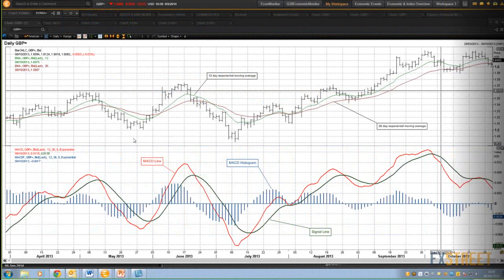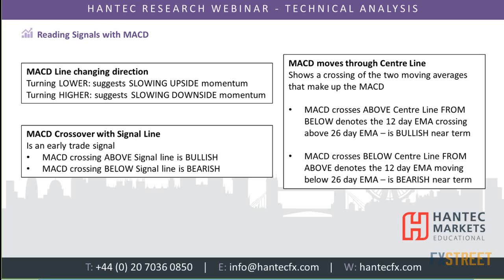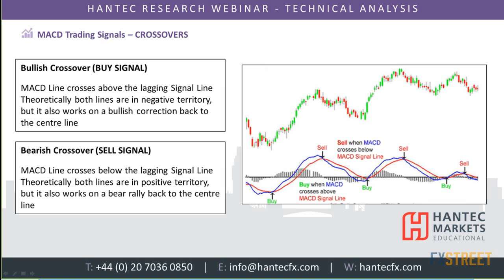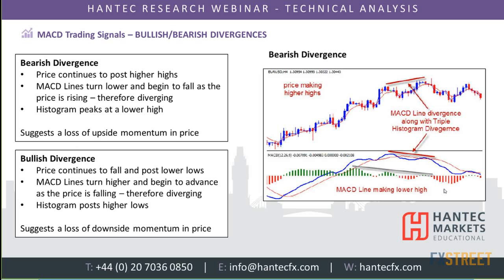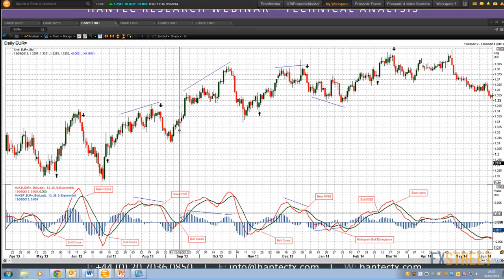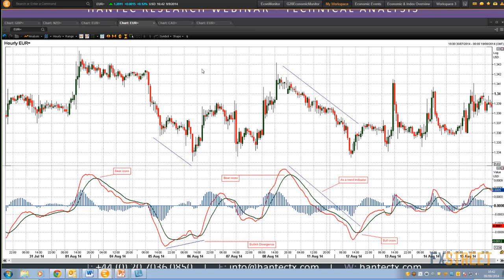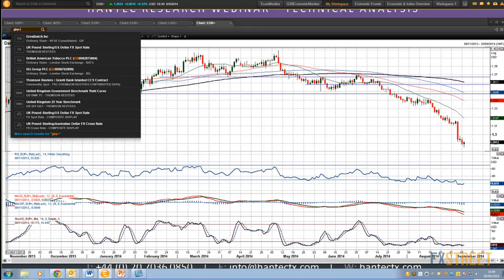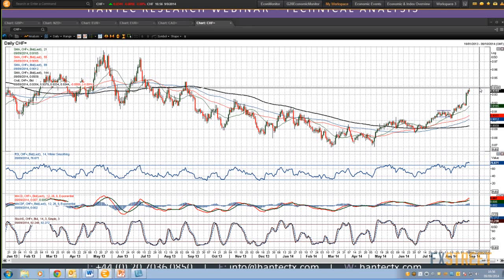Richard Perry: Mastering the MACD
Date of issue: 09 September 2014. Speaker: Richard Perry. Richard Perry will talk about how one the most important technical momentum indicators can be key for your trading strategy. He will run through how different trading signals from the Moving Average Convergence/Divergence can be used in different markets. Richard will also be conducting a live market analysis of the key forex majors, indices and precious metals. You will also have the opportunity to ask Richard for his opinions on the markets that you are trading.